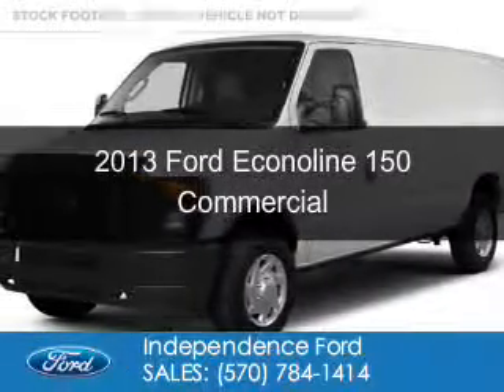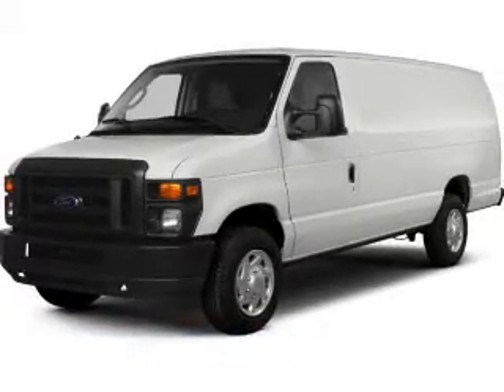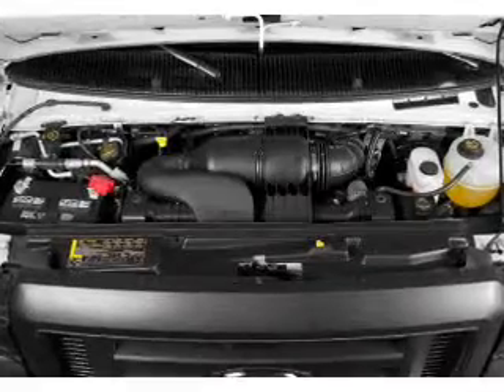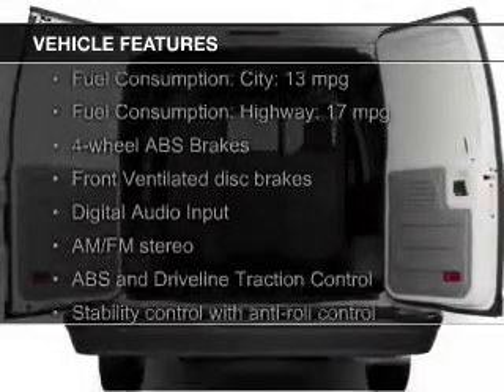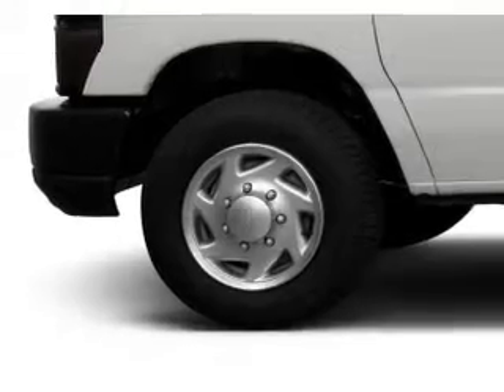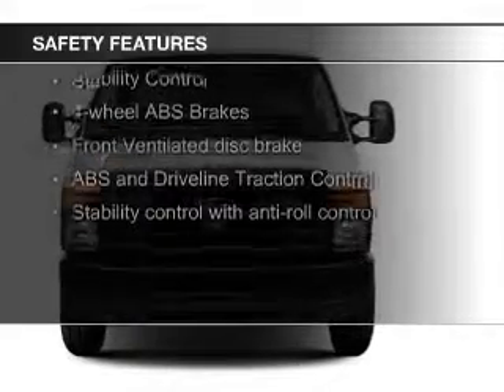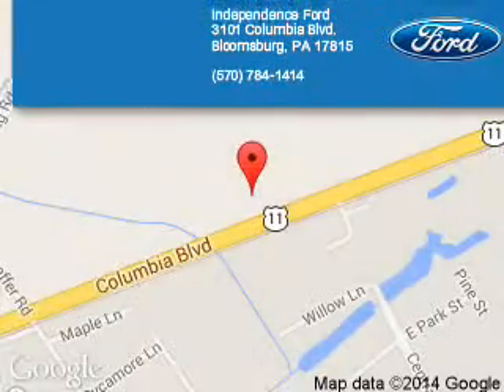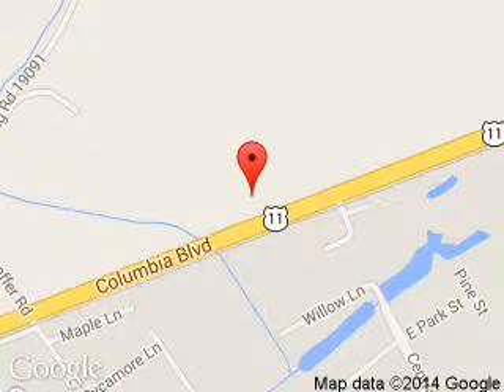2013 Ford Econoline 150 - Bloomsburg PA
Phone:
Year: 2013
Make: Ford
Model: Econoline 150
Trim: Commercial
Engine: 4.6 liter 8 cylinder 16 valve
Transmission: 4-Speed Automatic
Color: Oxford White
Mileage: 26
Address:
3101 Columbia Blvd.